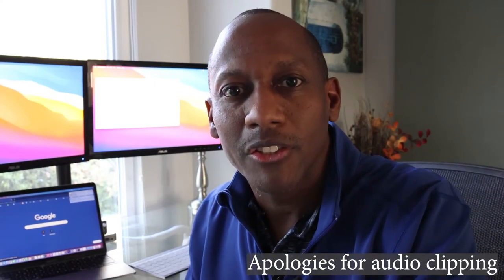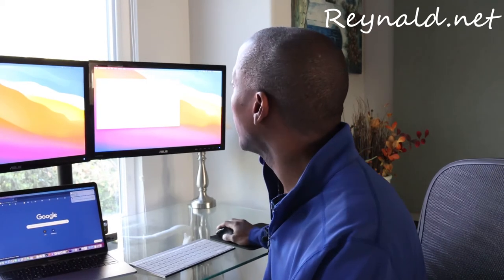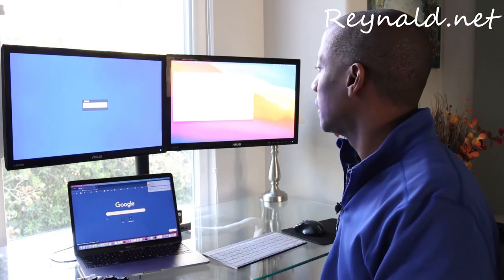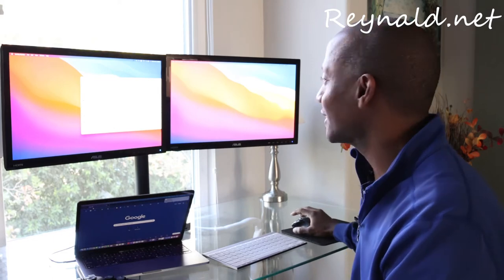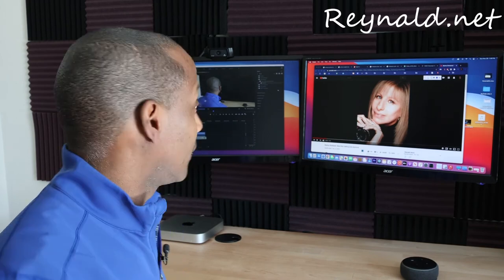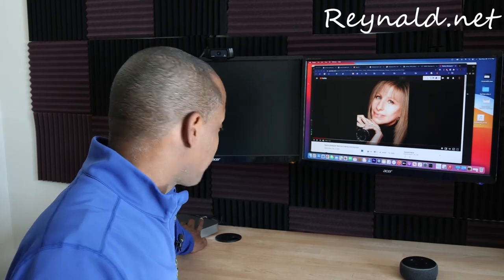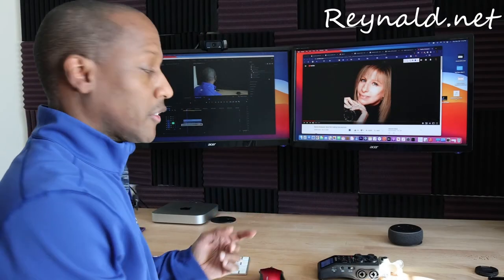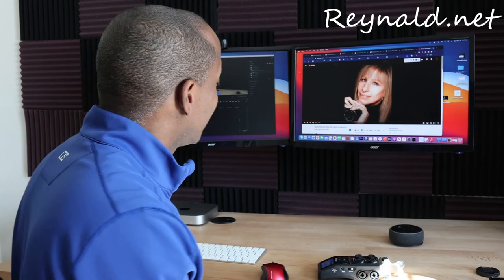Update: Bugs/solutions for Multiple Monitors on M1 Silicon Macbook Pro 13"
After setting up my M1 w/ multiple monitors, it worked but wasn't perfect. I discuss bugs and workarounds both for the M1 MacBook Pro 13" and the M1 Mac mini.